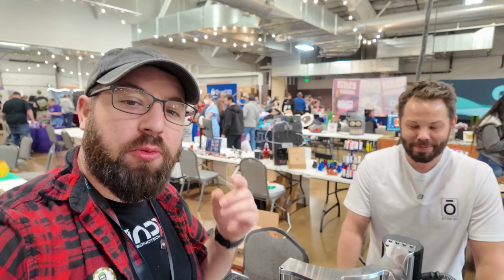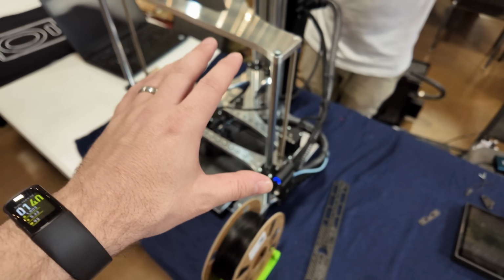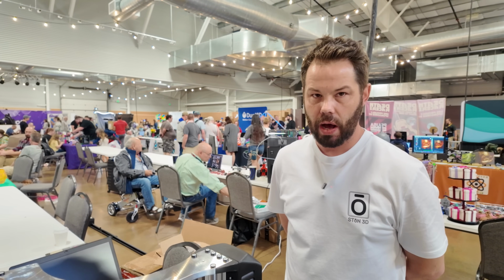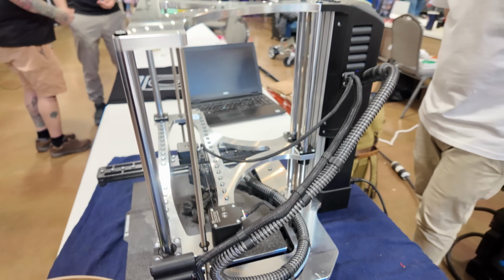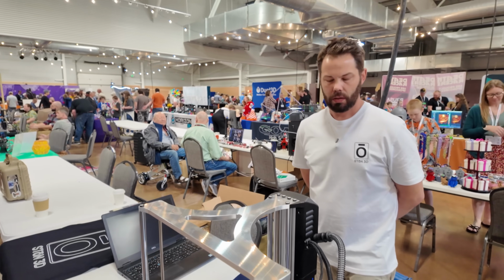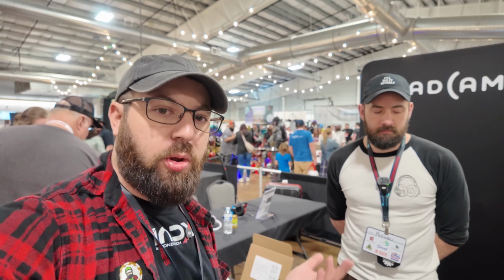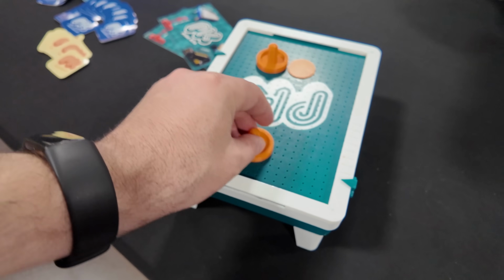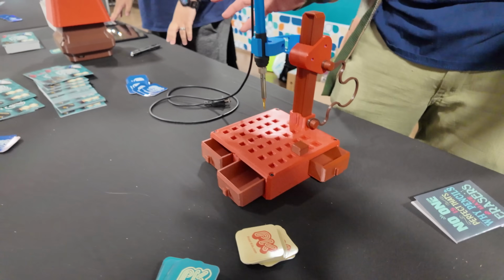This 3D printer is a BEAST! and more from RMRRF!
Cheers to LDOMotors for sponsoring this years RMRRF coverage, check out what they have to offer at your local reseller!

0:00 Ston-Wolf
6:18 Head(amane)
9:13 PrintKits

Consider becoming a channel member!